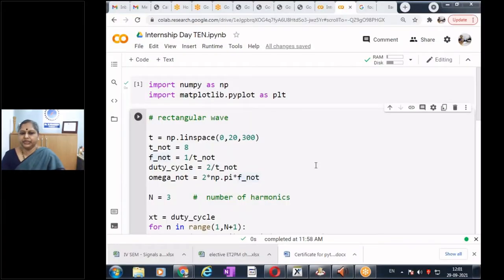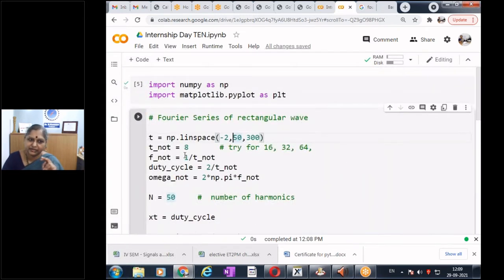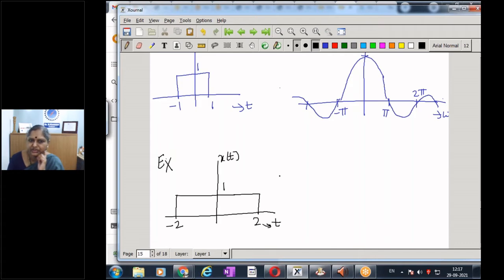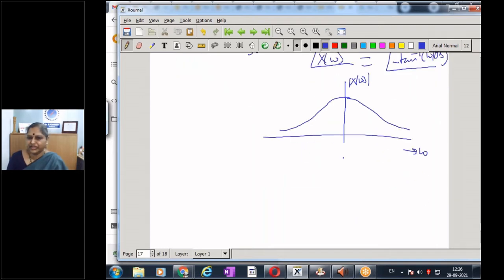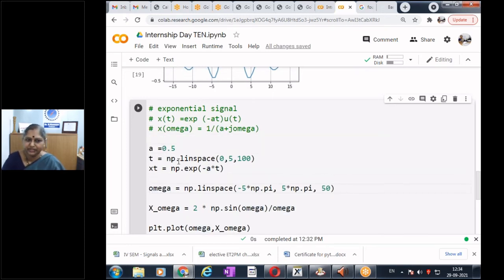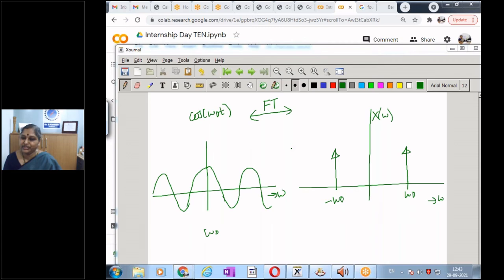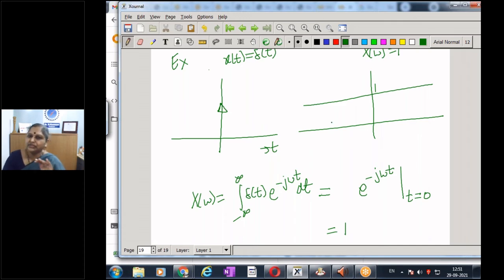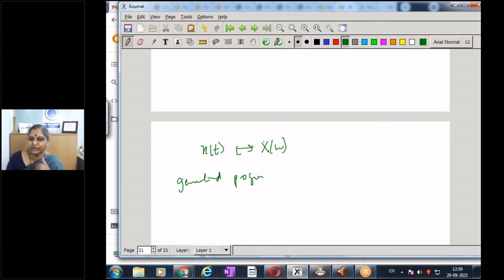Session 20 From Fourier series towards Fourier Transform through Python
In this video we move from Fourier series towards Fourier Transform